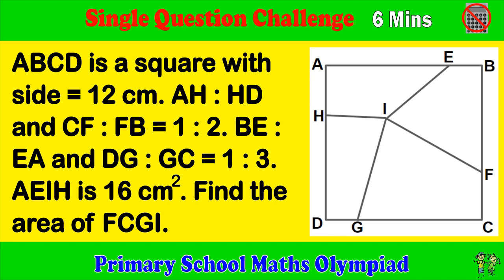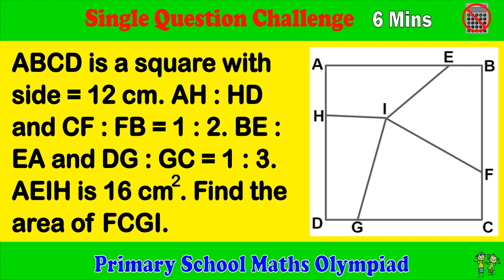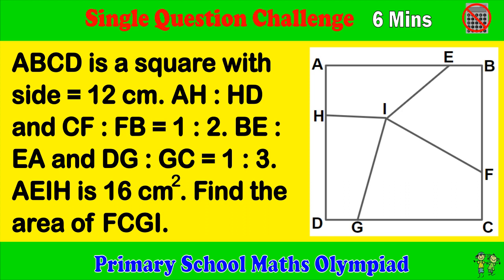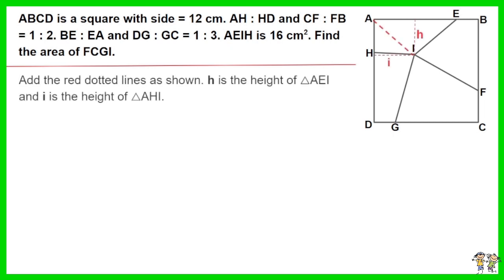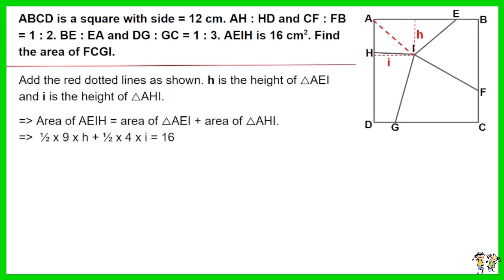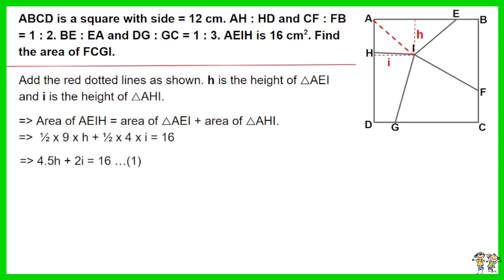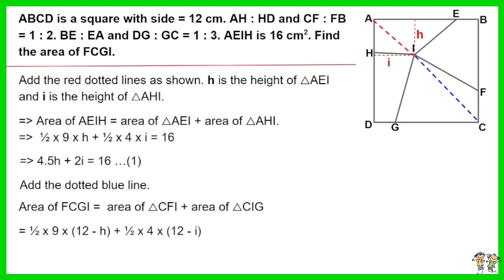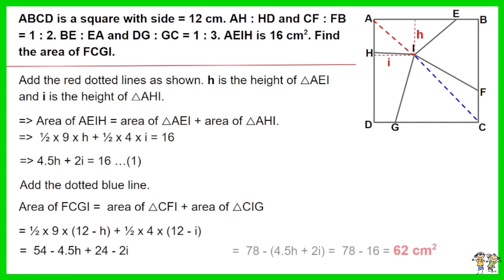Primary School Math Olympiad - Single Question Challenge, 6 Minutes.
This is a primary school math Olympiad challenge for 1 questions related to squares and triangles. Challenge yourself to complete within 6 minutes.